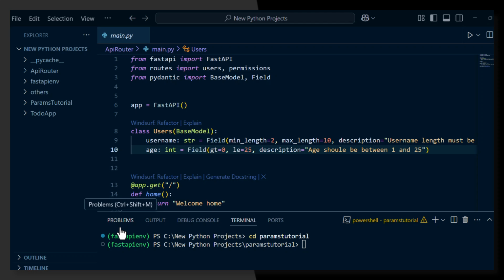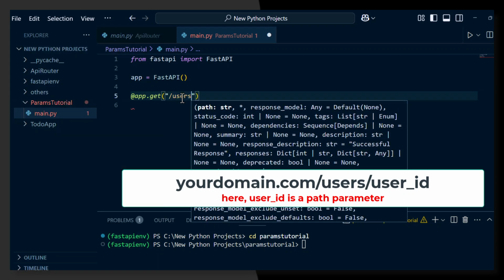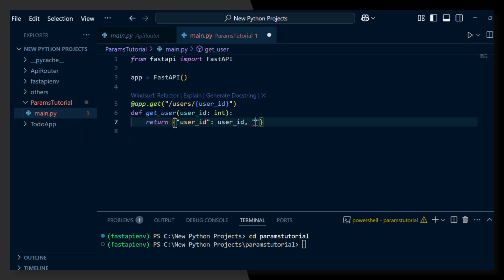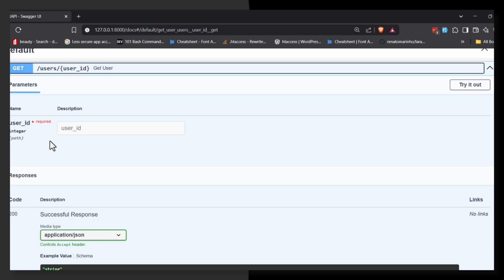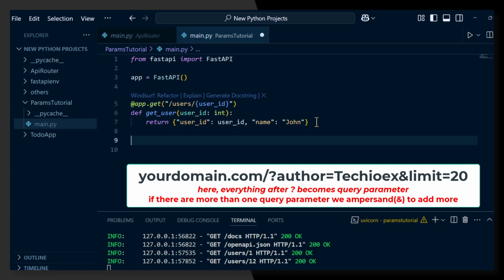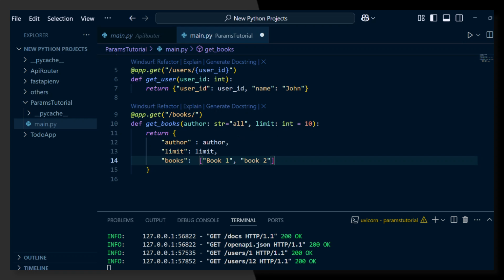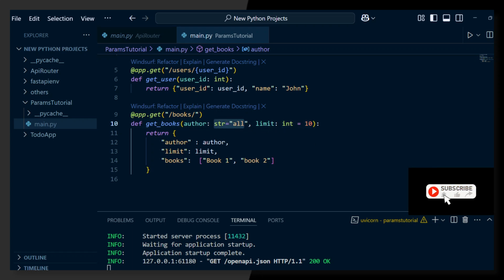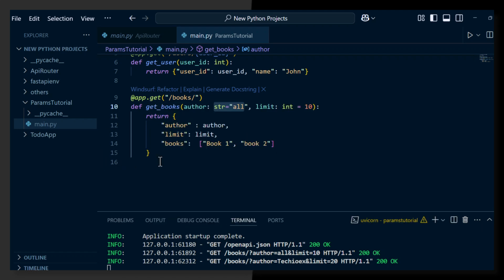FastAPI Path Parameters in 2026: The Complete Guide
Learn everything about FastAPI Path Parameters in this comprehensive 2026 tutorial! From basic python programming string parameters to advanced validation, type conversion, and best practices.

🎯 What You'll Learn:
- What path parameters are and why they matter
- Basic path parameter syntax
- Type hints and automatic validation
- Path parameter ordering rules
- Enums for predefined values
- Advanced validation with Path()
- Numeric constraints and string patterns

⏱️ Timestamps:
0:00 - Hook
0:15 - Introduction
0:45 - What Are Path Parameters?
2:00 - Basic Path Parameters
4:30 - Type Conversion & Validation
6:45 - Path Parameter Order
8:15 - Using Enums
10:00 - Advanced Validation
12:30 - Best Practices
14:00 - Conclusion

💻 Source Code: [Your GitHub Link]